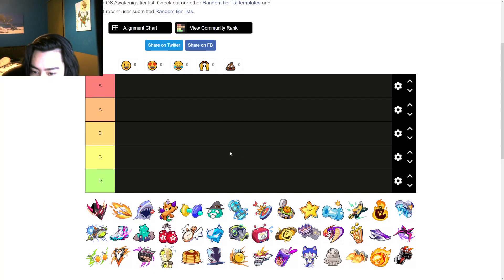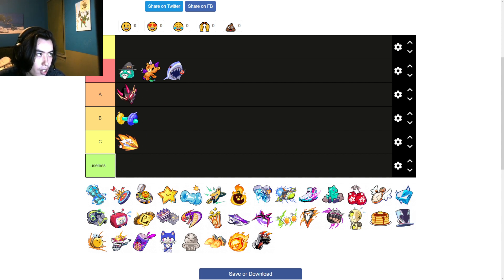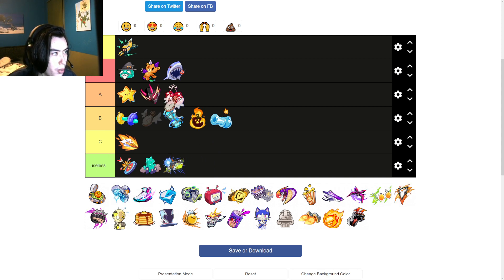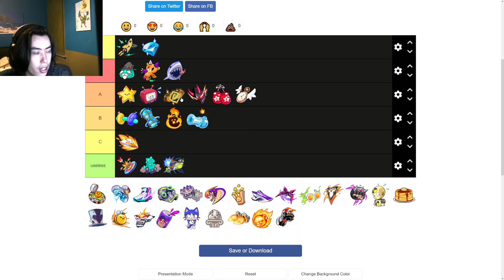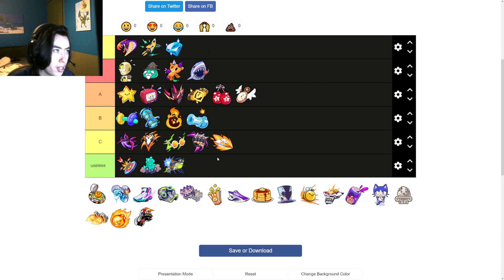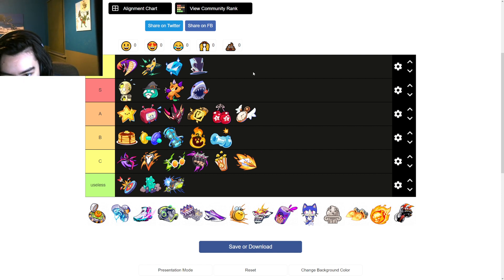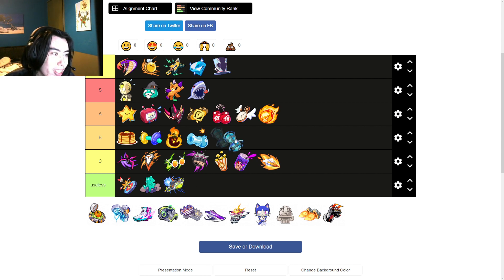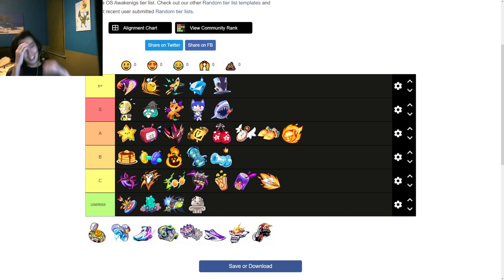High Rank X Awakenings Tier List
My thoughts with awakenings on X